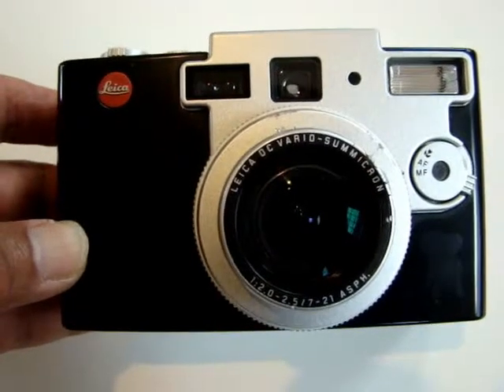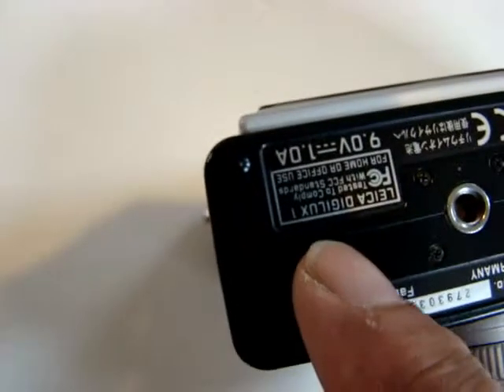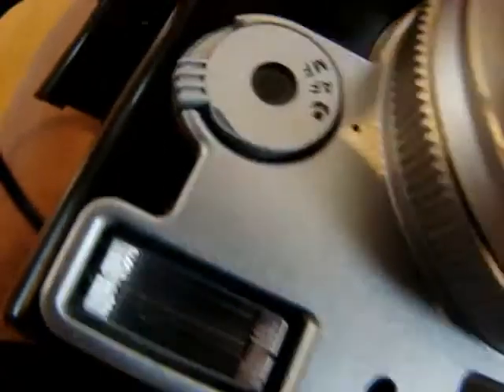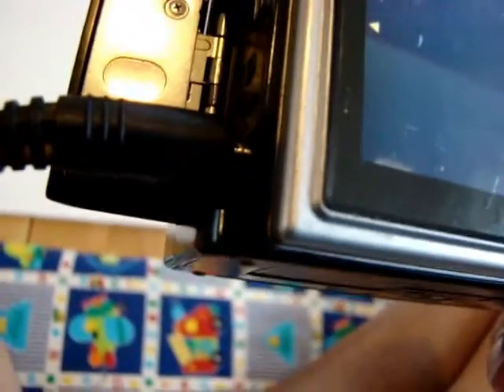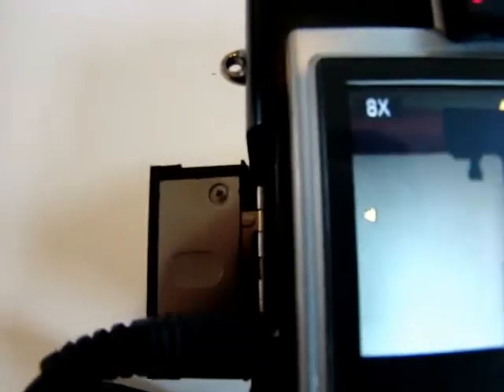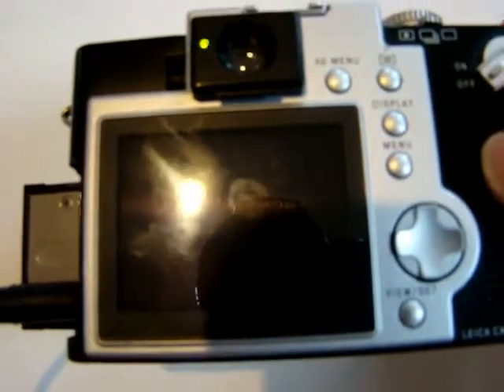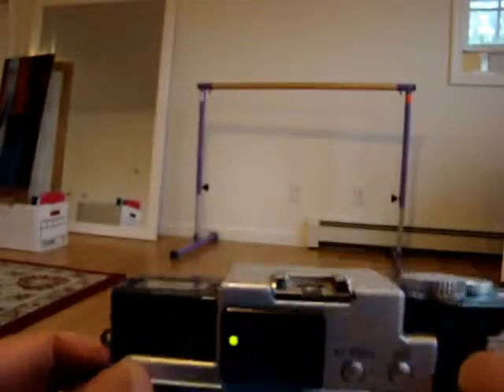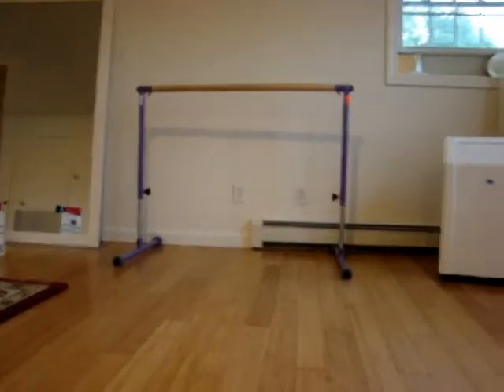old LEICA DIGILUX 1 broken.avi